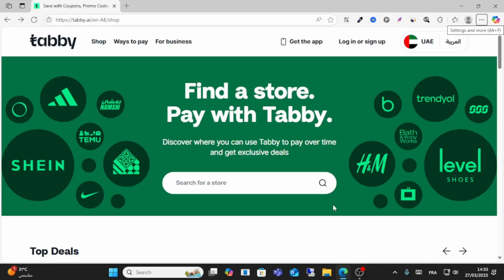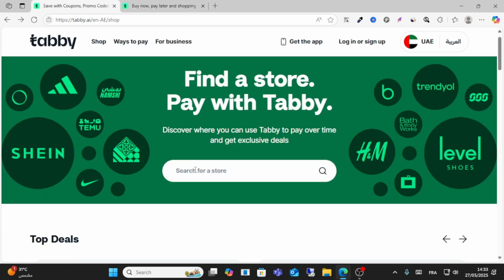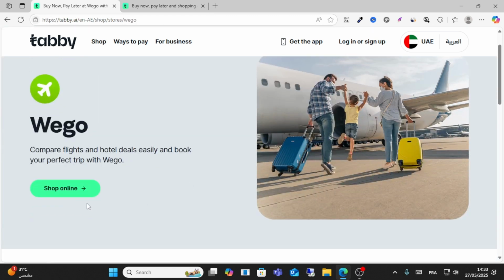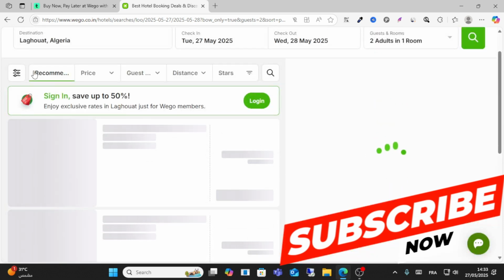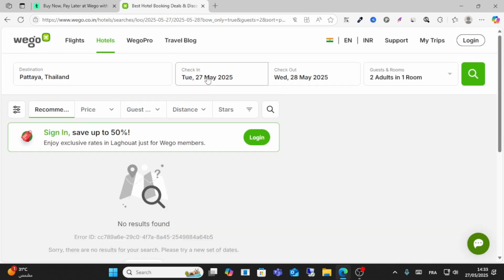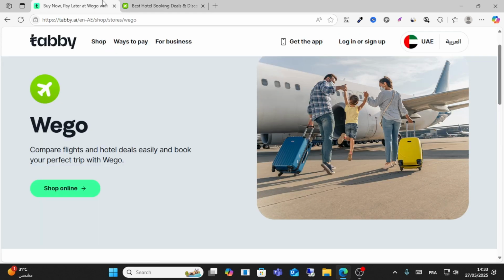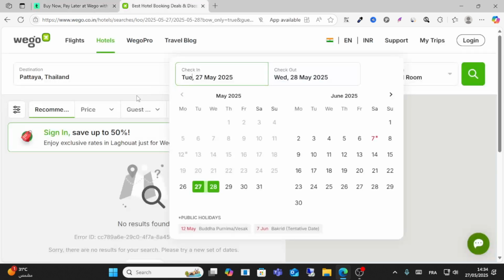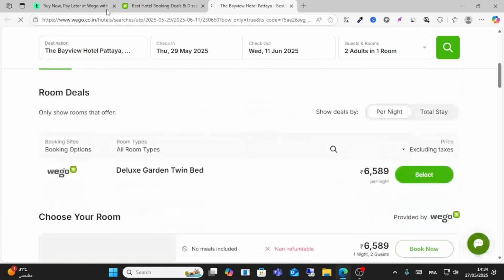How To book Flight Ticket in Tabby | Tabby flight ticket booking | Fly now, pay later Tabby - (2025)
In this video, we'll guide you through how to book a flight ticket using Tabby, the platform that lets you fly now and pay later. Discover the step-by-step process of Tabby flight ticket booking,